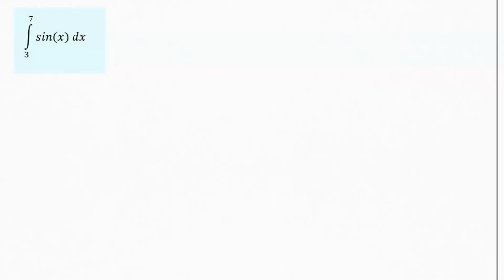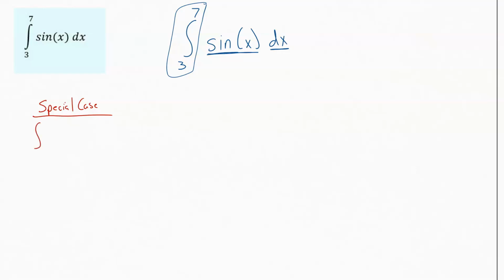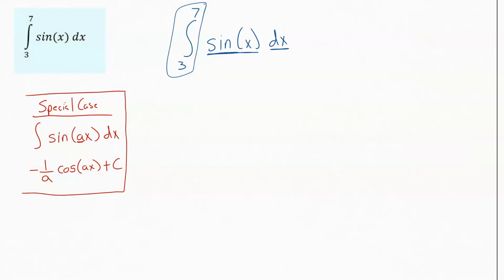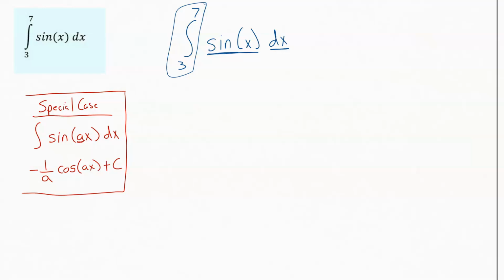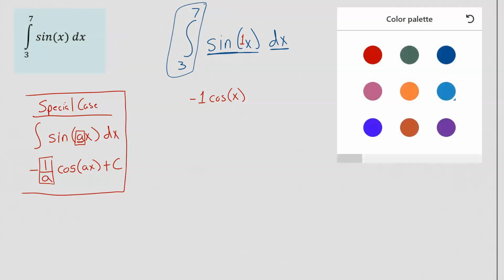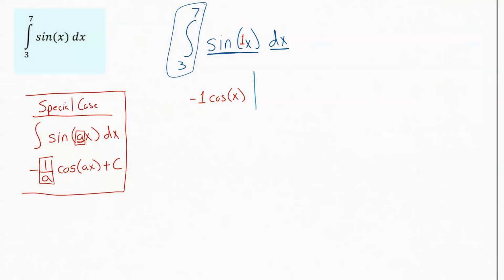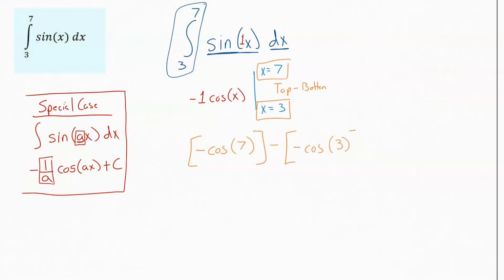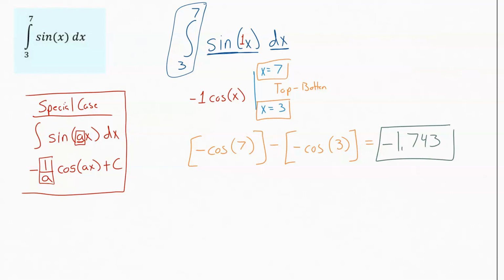AP Calculus AB: Definite Integral Trig Function Example 1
An easy to understand breakdown of how to apply the Trig Rules for antiderivatives (integrals) method to solve a Definite Integral.